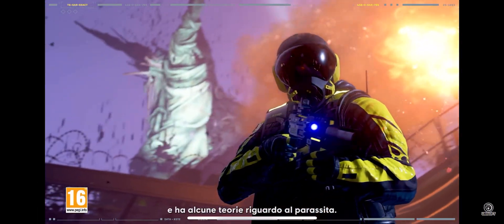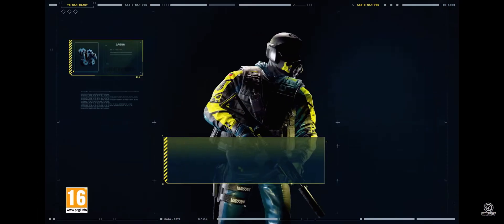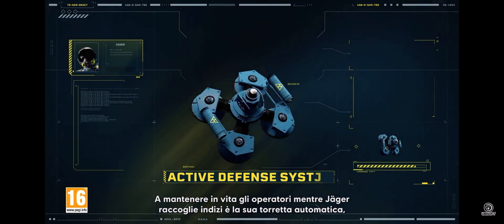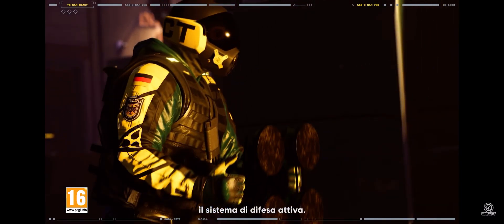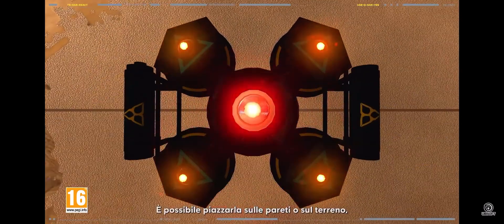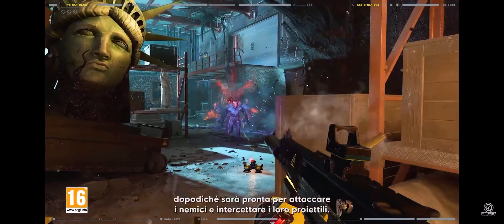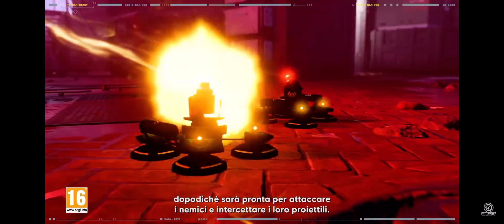Raimbow Six Extraction: Funzionalità Di Jeger.